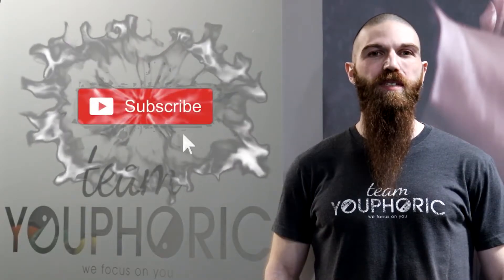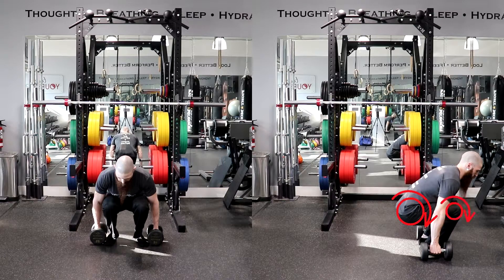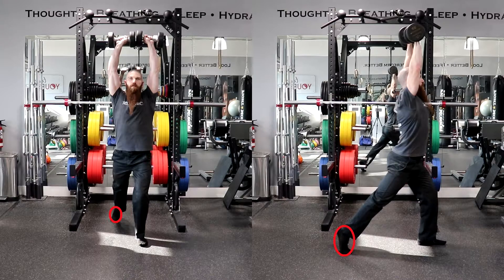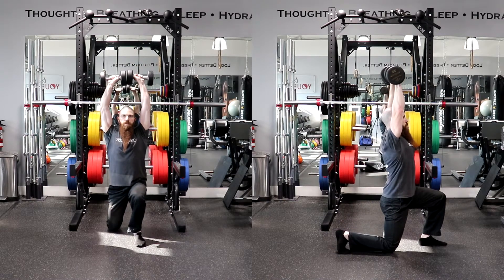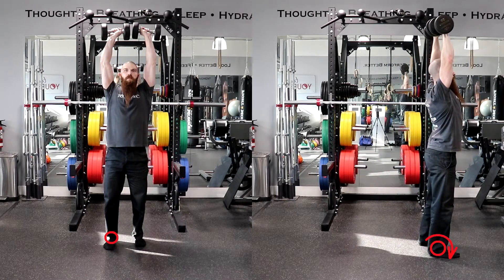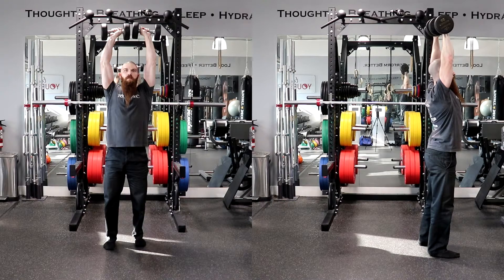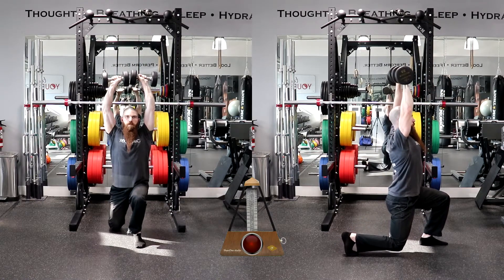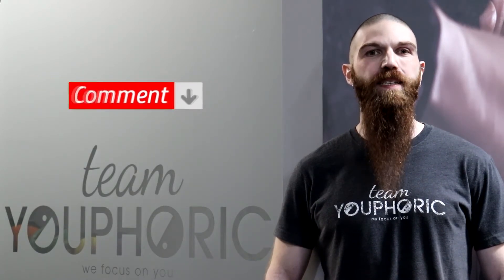How to DUMBBELL LUNGE | OVERHEAD REVERSE LUNGE Leg Exercises | Dumbbell Lunges FOR BEGINNERS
Do you want to know how to Dumbbell Lunge? The Overhead Backward Lunge is one of the best lunge variations and lower body exercises! Holistic Health Coach, Stephen Daniele, demonstrates proper Lunge Form to get toned and strong legs in this nineteenth installment of Technique Tuesday! And if you'd like to learn more exercise techniques, subscribe to our channel and hit the notification bell so you don't miss out o any of the technique videos, which will be uploaded every Tuesday and Thursday at 2pm!!!

⏰TIMESTAMPS⏰
0:00 Quick Front and Side View Demonstrations
0:17 Introduction
0:43 Setup Position
1:20 The Lowering Phase
2:08 The Lifting Phase
3:13 Explanation of Tempo
3:36 Example of a 5-0-1-0 Tempo
3:47 Example of a 3-2-1-0 Tempo
3:59 Example of a 4-0-2-1 Tempo
4:12 Example of a 2-1-2-1 Tempo
4:25 Thanks for Tuning In. Please Like, Share, Comment, and Subscribe!!!

To perform the Backward Step Overhead Dumbbell Lunge, place a pair of dumbbells on the floor, next to your feet. Stand with your feet hip-width apart with your feet pointing straight ahead. Squat down by flexing your hips and knees and grasp a pair of dumbbells with a neutral grip and stand up and press the dumbbells directly overhead so that the dumbbells are in line with your shoulders. This will be your starting position.

Inhale as you take an exaggerated step directly backward with the lead leg. Keep your torso erect and arms tight as the lead foot moves backward and contacts the floor. The front foot, or forward leg, remains in its starting position, but as the lead leg moves backward, balance shifts to the heel of the front foot and the front knee flexes slightly. Plant the lead foot with the toes pointing straight ahead and placing the lead foot directly backward from its starting position to maintain balance, keeping the front ankle, knee, and hip in one vertical plane. Once balance has shifted to both feet and you are stable, flex the front knee to lower the lead knee toward the floor. Make sure your torso stays erect, your shoulders are held back, the dumbbells are held directly over your shoulders, and your head is facing forward as you sit back on the lead leg. Ideally, the lead knee should be 1 to 2 inches from the floor with the front knee flexed approximately 90 degrees, the front shin perpendicular to the floor, and the front foot flat on the floor. Exhale as you shift the balance forward to the front foot and forcefully push off the floor with the lead foot by plantar flexing the ankle of the lead foot and by extending the lead knee and front hip joints, while maintaining a vertical torso position. As the lead foot moves forward toward the front foot, balance will shift back to the front foot. Move the lead foot back to place it next to the front foot, approximately hip-width apart, and maintaining an erect torso, just as you were in the starting position.

Regarding tempo, there will be four numbers which will determine the speed of the movement. The first number is going to be the eccentric portion, or the lowering phase, of the movement. The second number is going to be the pause at the bottom of the movement. The third number is going to be the concentric portion, or the lifting phase, of the movement. And the fourth number is going to be the pause at the top of the movement.

Therefore, a tempo prescription of 5-0-1-0 will require you to lower the weight for 5 seconds and immediately lift the weight for 1 second, without resting at the bottom or top of the movement.

A tempo prescription of 3-2-1-0 will require you to lower the weight for 3 seconds, rest at the bottom position for 2 seconds, and lift the weight for 1 second without resting at the top position.

A tempo prescription of 4-0-2-1 will require you to lower the weight for 4 seconds, lift the weight for 2 seconds, without resting at the bottom, and rest for 1 second at the top of the movement before performing the next repetition.

A tempo prescription of 2-1-2-1 will require you to lower the weight for 2 seconds, rest at the bottom position for 1 second, lift the weight for 2 seconds, and rest at the top position for 1 second before performing the next repetition.

If you would like help perfecting your exercise technique, schedule a complimentary video consultation to see how we can help you with your form